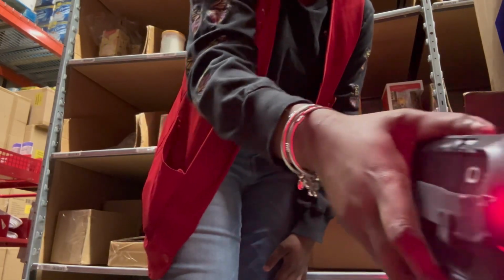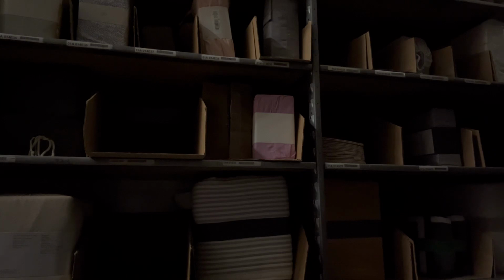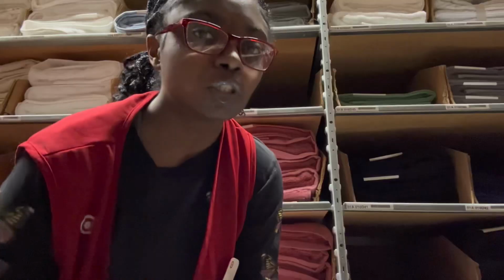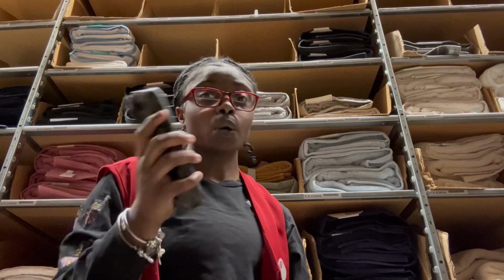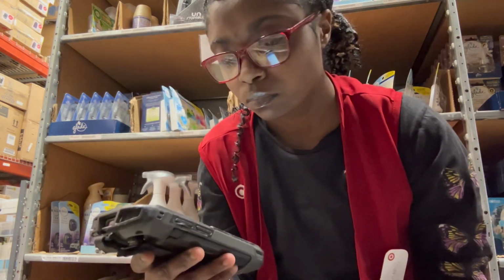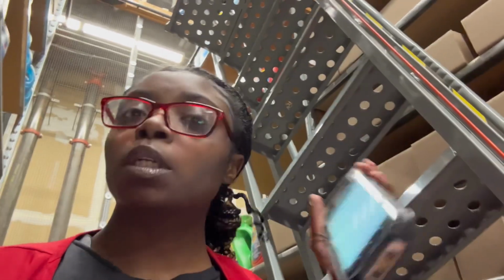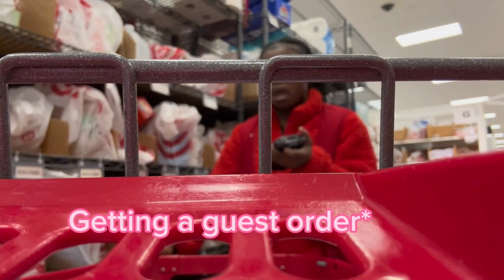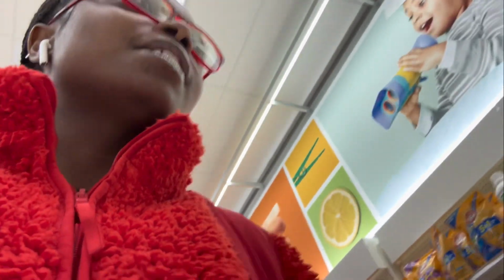Come to work w/me at Target 🎯💕(Doing a Guest return, Pick up Orders, Pulls+ Life update) # Target